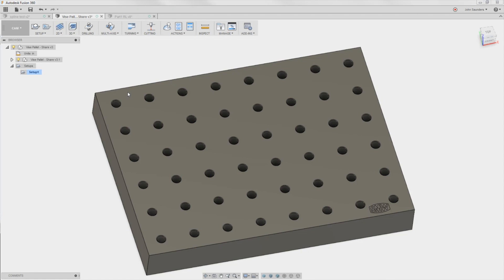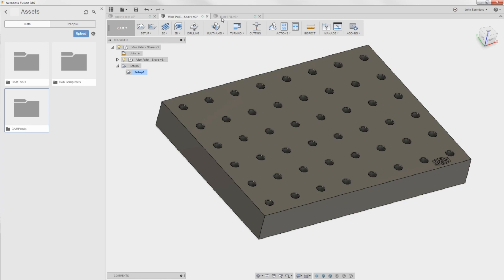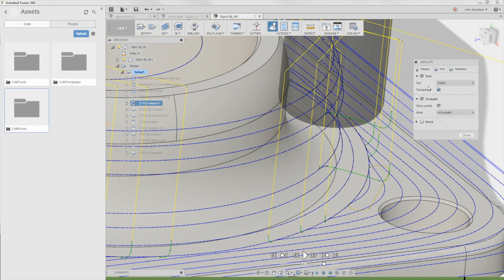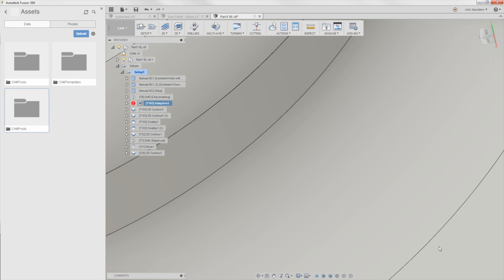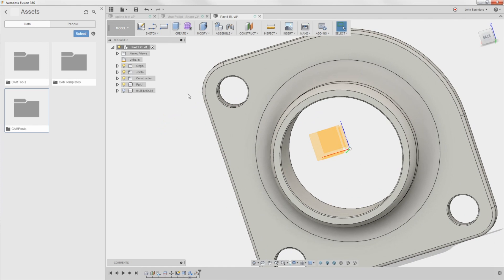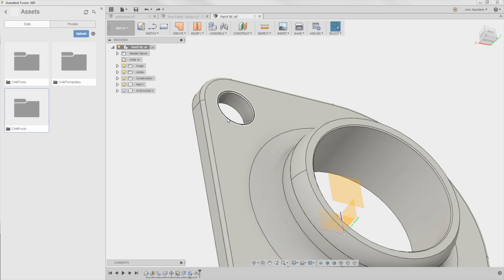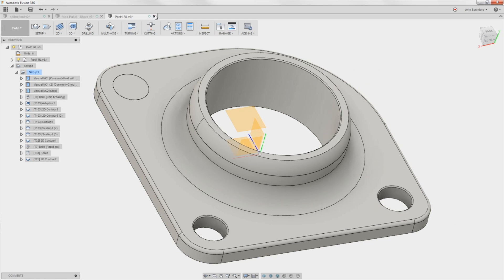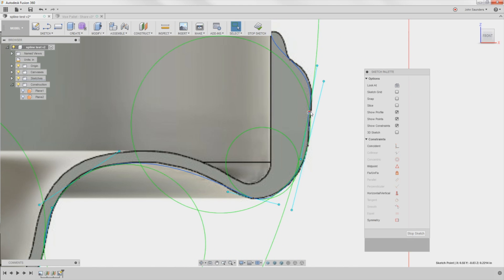10 Fusion 360 Tips & Tricks! FF73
10 great Fusion 360 Tips & Tricks!